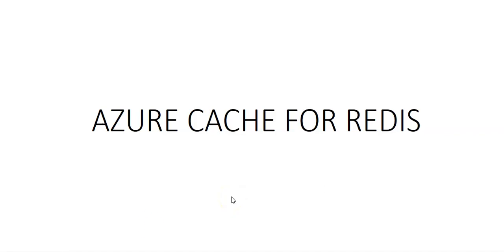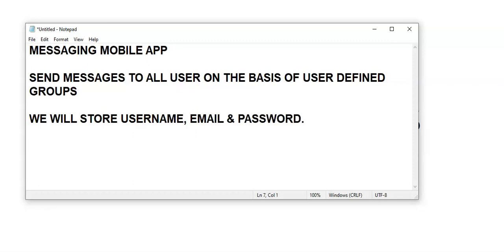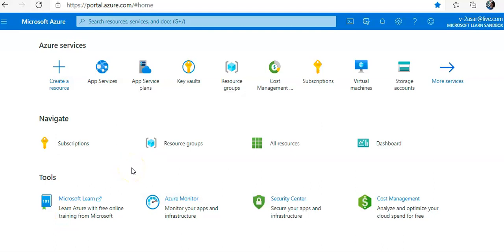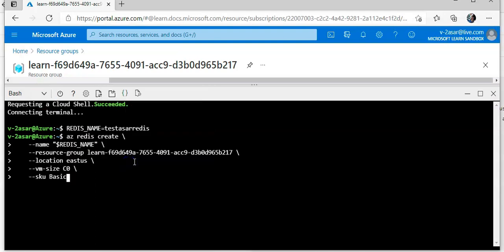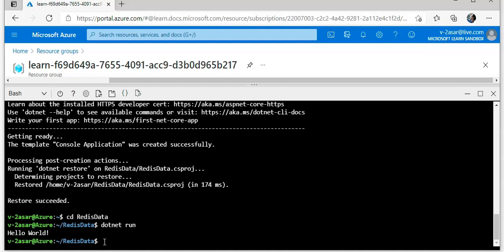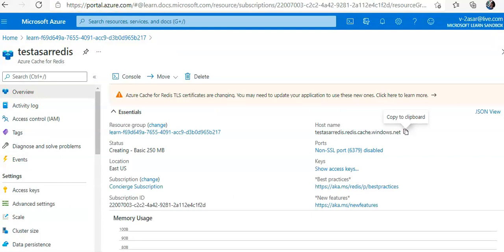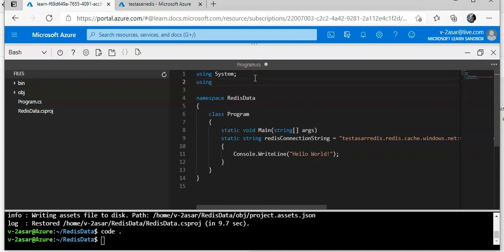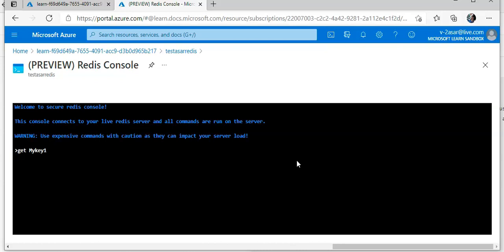AZURE CACHE FOR REDIS